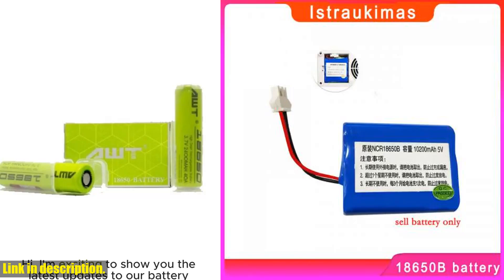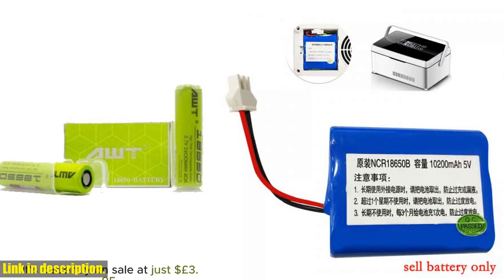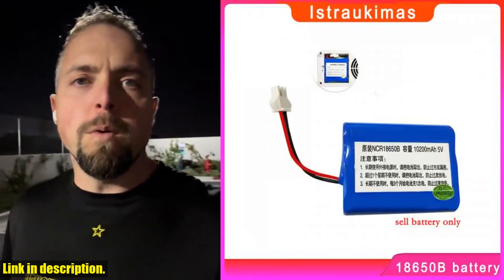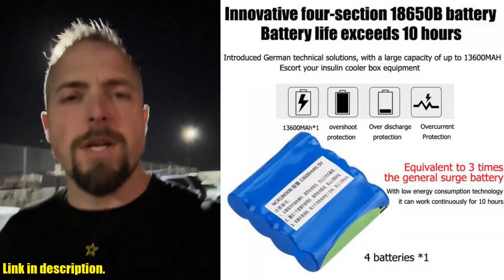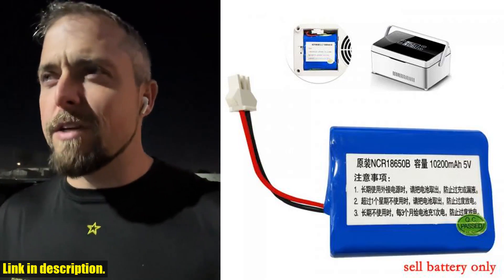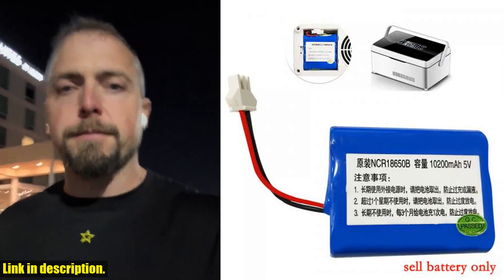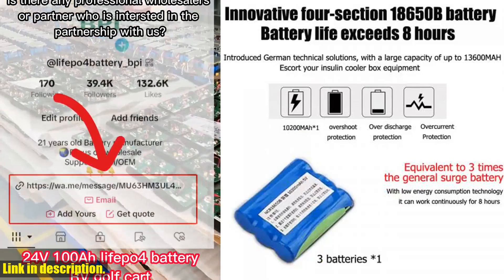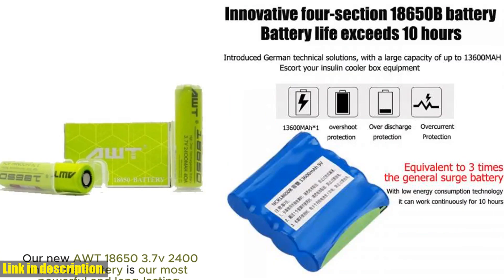Revolutionize Your Insulin Storage with the Ultimate Lithium Battery - Must-Have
Buy and Review Lithium Battery For Portable Insulin Refrigerated Mini Fridge 5V 10200mAh Replacement Standby Battery Refrigerator Accessory on Aliexpress Shop
- Lithium Battery For Portable Insulin Refrigerated Mini Fridge 5V 10200mAh Replacement Standby Battery Refrigerator Accessory

Get ready to revolutionize the way you keep your insulin refrigerated with the Lithium Battery For Portable Insulin Refrigerated Mini Fridge 5V 10200mAh Replacement Standby Battery Refrigerator Accessory. This game-changing product is equipped with German technical solutions and a massive capacity of up to 13600MAH, making it the ultimate companion for your insulin cooler box equipment. With an innovative four-section 18650B battery, this lithium battery offers over 10 hours of continuous operation to keep your insulin safe and cool. Plus, you can choose between a package with 3 batteries or 4 batteries to suit your specific needs. Don't miss out on the opportunity to make your life easier and your insulin storage more reliable - click the link in the description to get your hands on this life-changing lithium battery today.